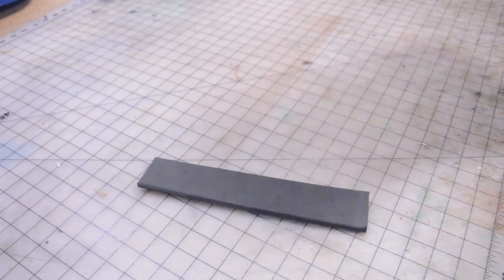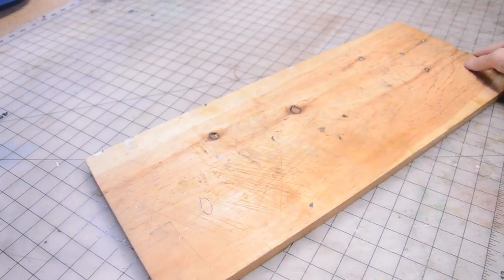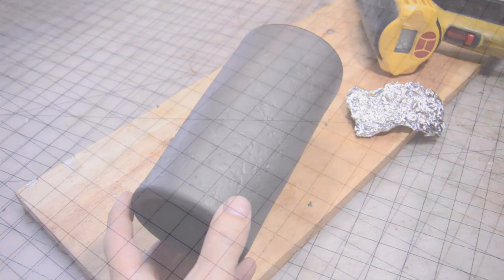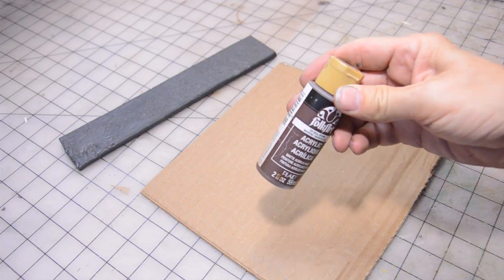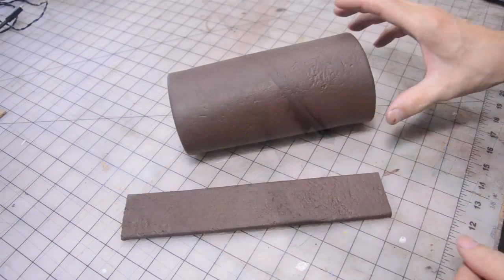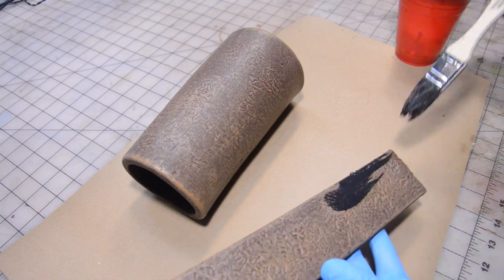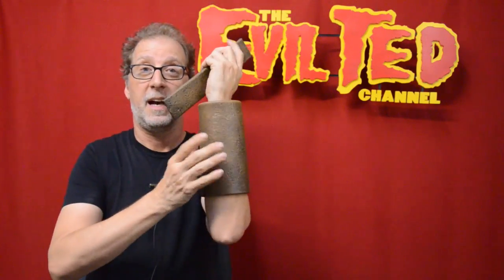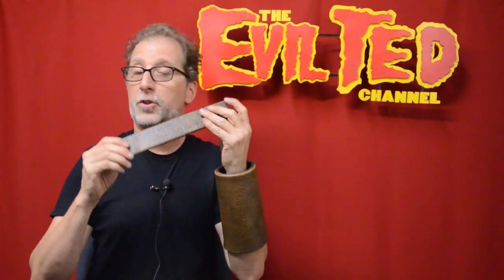How to Make Foam Look like leather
A fun simple way to make your foam look like leather. After heating up your foam push your aluminum foil into foam for that leather texture. What really brings it to life is the paint job.

Be sure to go and get on my mailing list.

Here is a list of everything used in this video.

Heat gun

NaturalForm 60-R rubber.

Dark brown

Coffee latte

Raw sienna

Mold making rubber